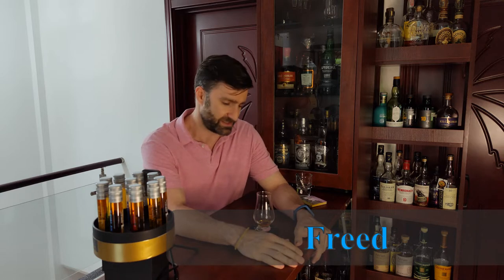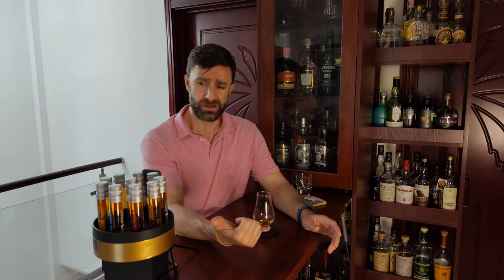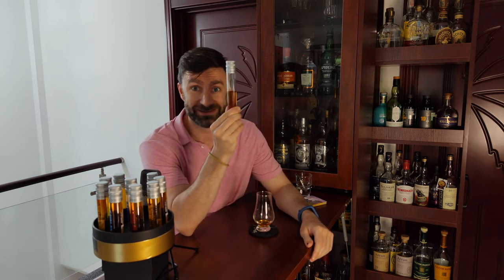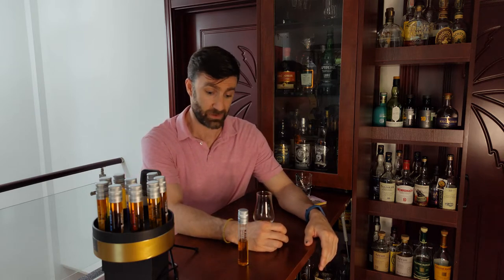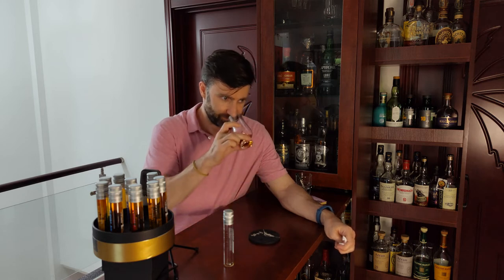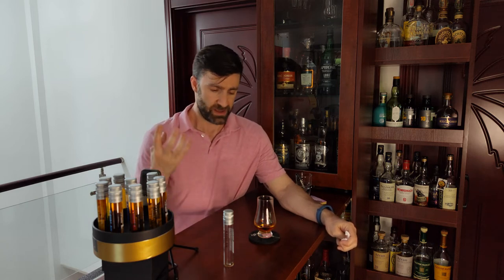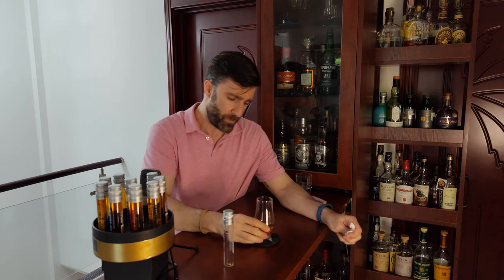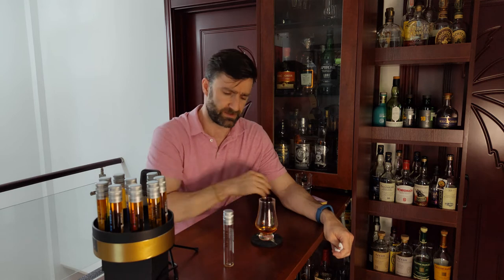Kavalan : Distillery Reserve Peaty Cask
Next up on our Kavalan rundown is the Distillery Reserve (not select, oops) Peaty Cask. Single barrel, cask strength. Around 7-9 years old this was finished a barrel that once held a peat heavy whisky. Some say from Islay but. we don't actually know!